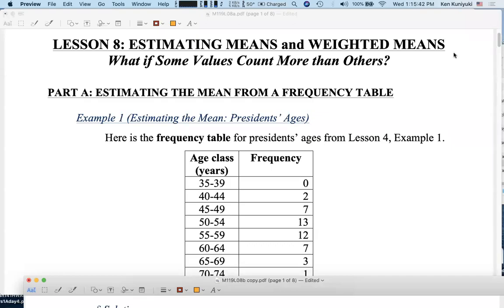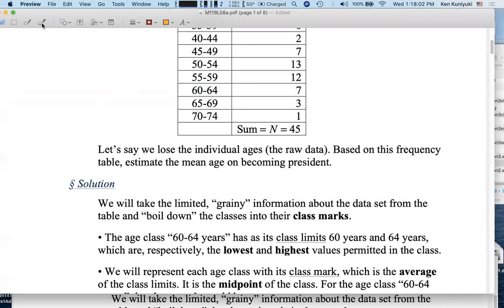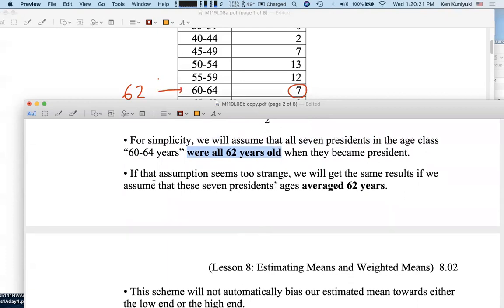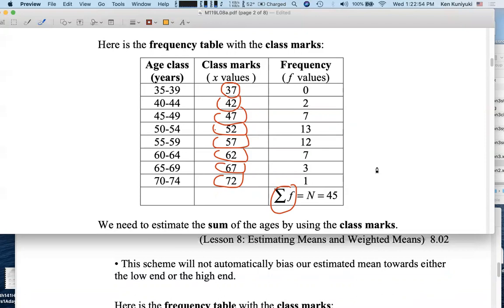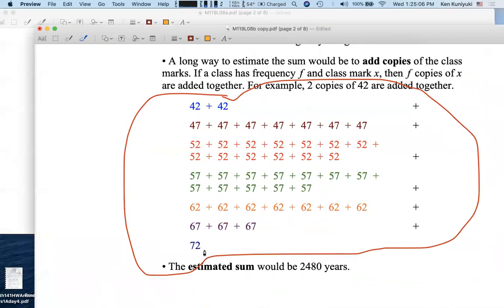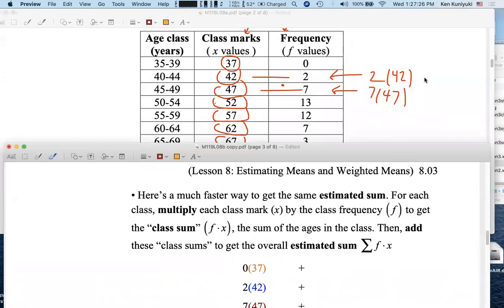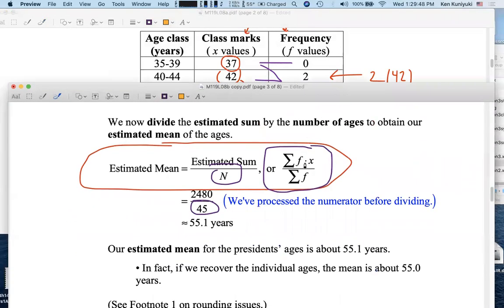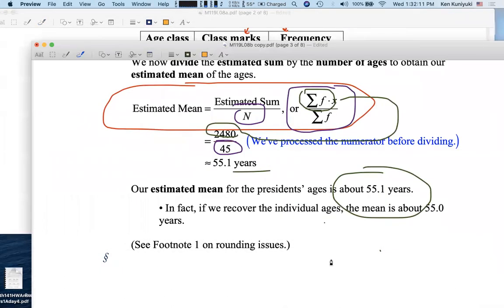Math 119, Day 3, Part 1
Lesson 8: Estimating Means from a Frequency Table.
CORRECTION:
10:37: 7, not 47, copies of 47